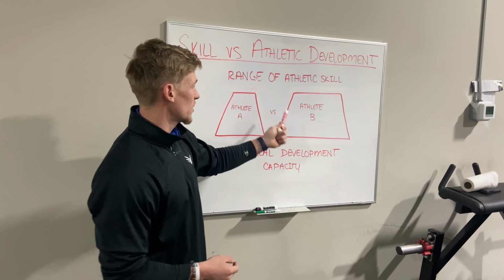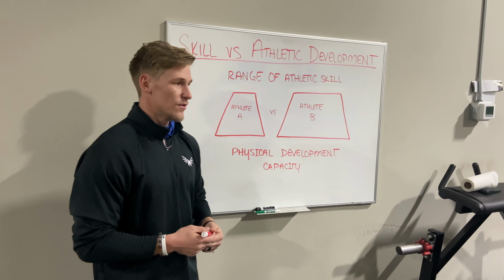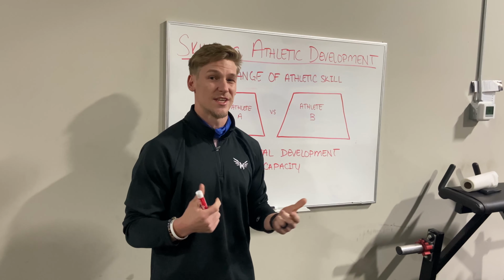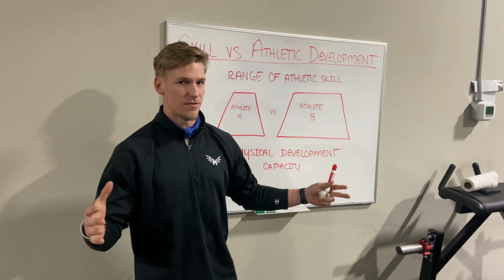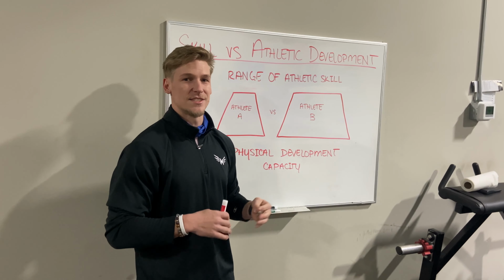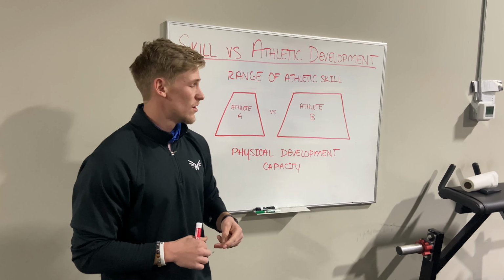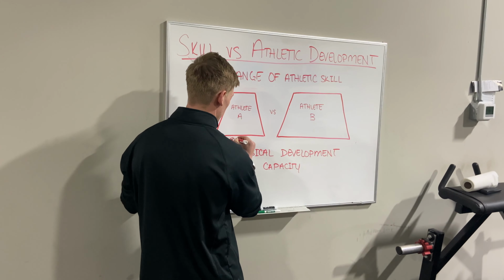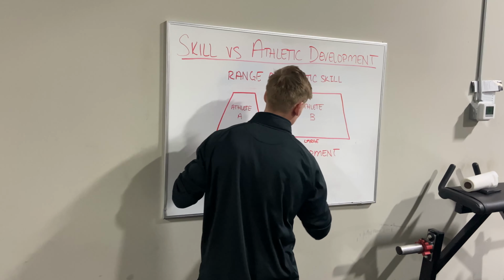Skill development vs. Athletic Development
Why should you prioritize athletic development before skill development in youth athlete?